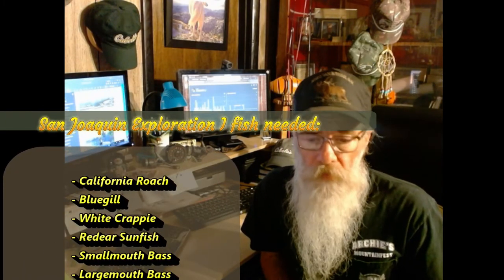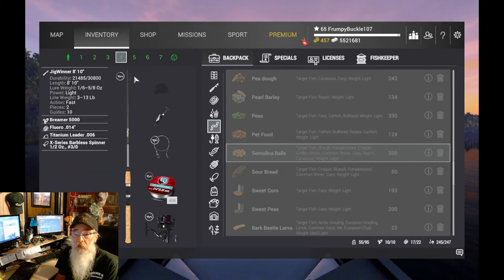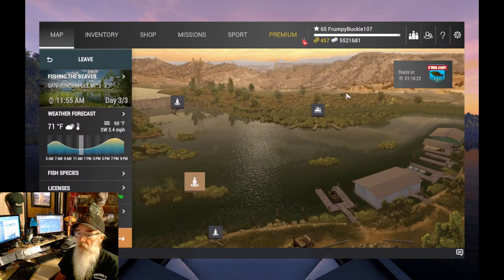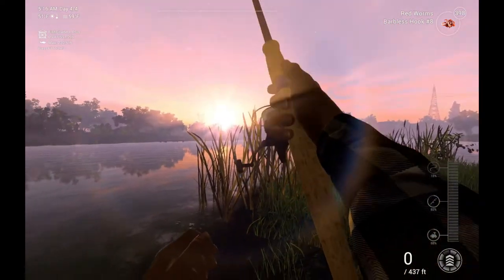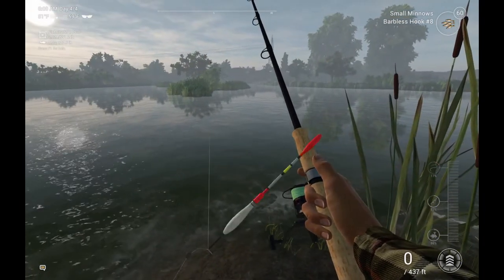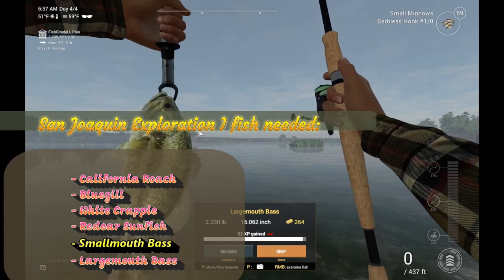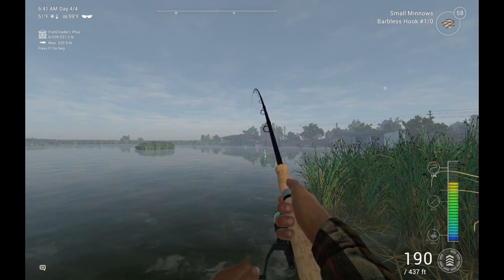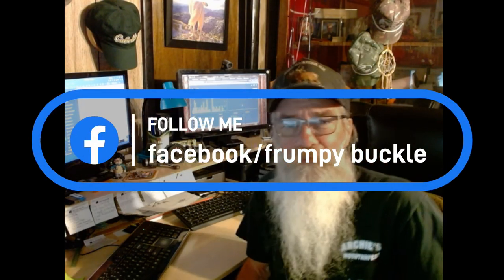San Joaquin Delta Exploration I - Fishing Planet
San Joaquin Delta, Ca. Exploration I mission completion. Buc hunts down the California Roach, Bluegill, Redear Sunfish, White Crappie & the Small and Largemouth Bass!